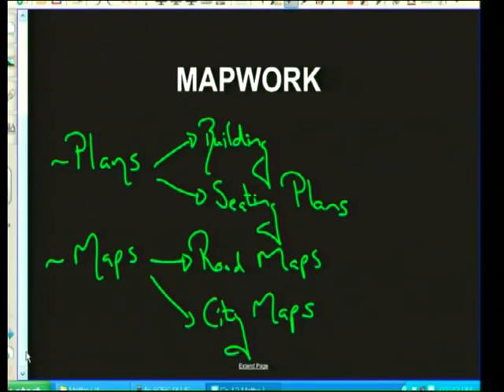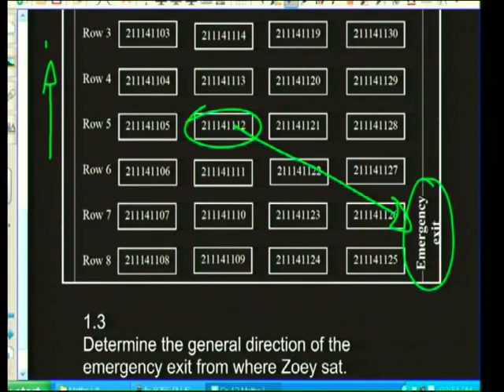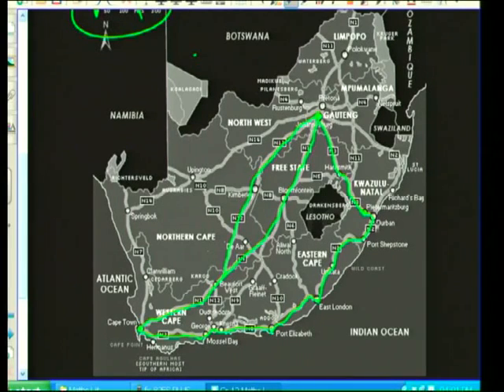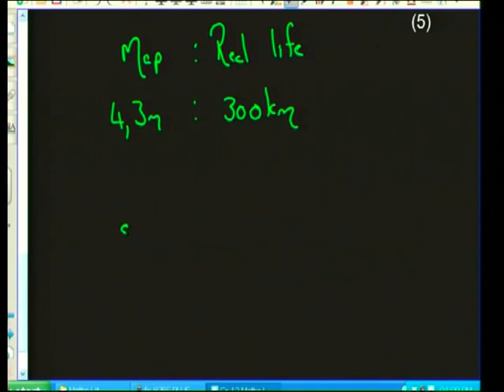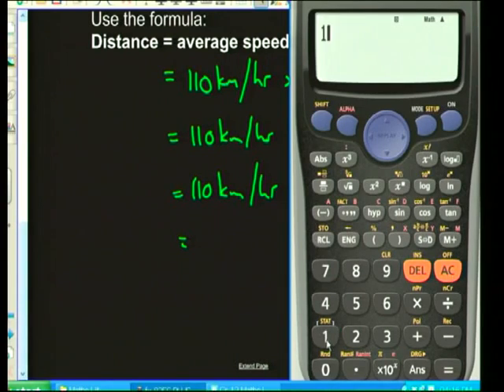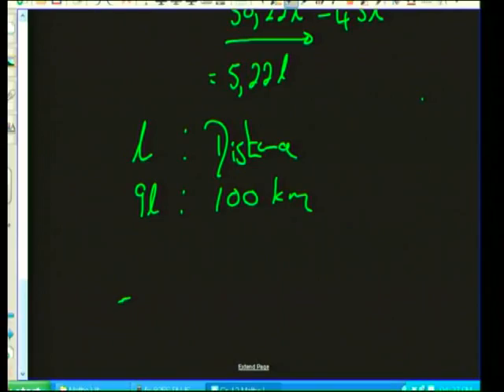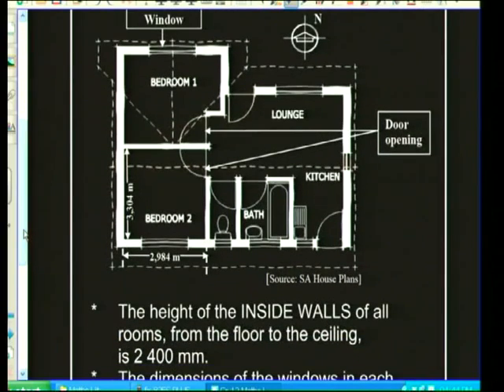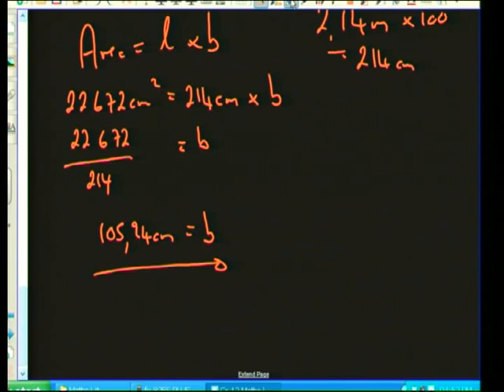Mapwork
Natural Sciences.